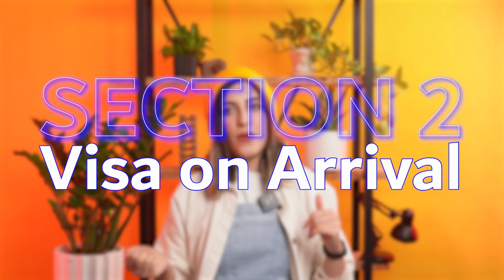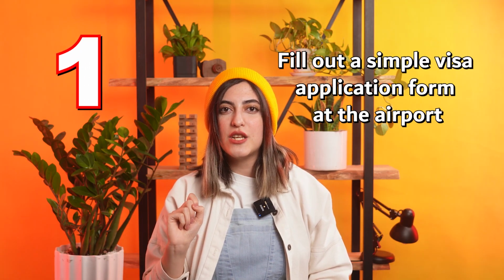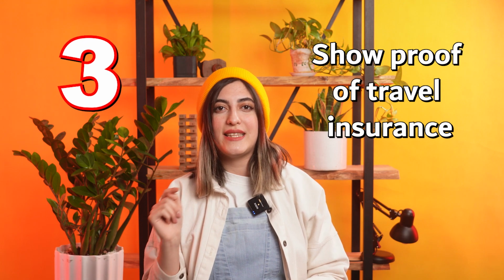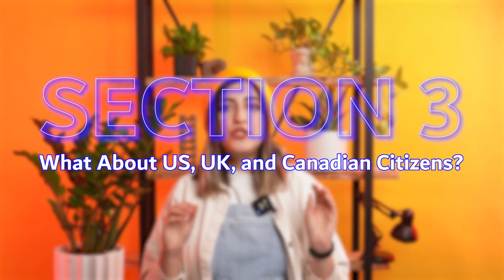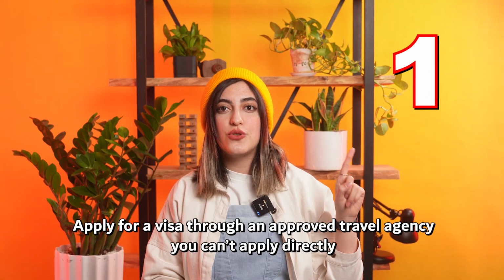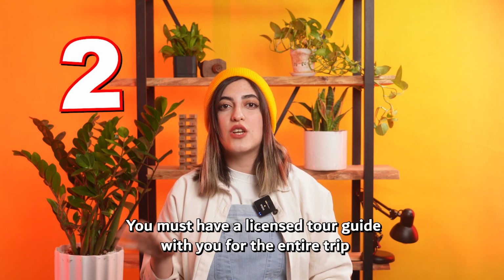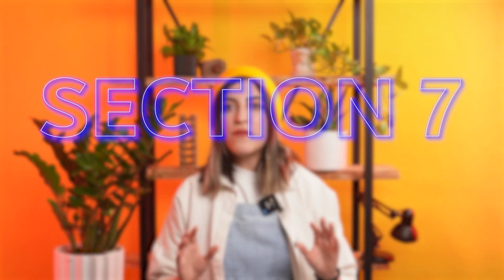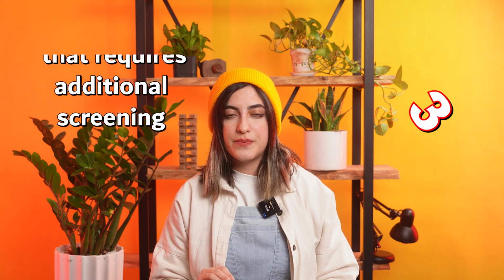Visa to Persia: The Truth They Don’t Want You to Know!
Hey, travel crew! You’ve been blowing up my comments with one big question: Is an Iran visa easy or impossible to snag? Well, in this Iran travel vlog, I’m spilling all the tea as your solo travel guru. Spoiler alert—it’s totally doable if you’ve got the right game plan! I’ve cracked the code with some expert travel tips, from sorting the paperwork to picking the perfect timing. Whether you’re dreaming of a travel , stick with me—I’m making Iran tourism less of a mystery and more of a must-do. What’s your biggest visa hurdle? Drop it below!

Next up, let’s tackle the vibes: Is Iran safe for us wanderers? As someone who’s been there, I’m telling you—heck yes, it’s a blast if you play it smart! Picture this: I’m strolling through Persian culture hotspots, soaking in the night air, and feeling totally at home. Locals are the real MVPs, welcoming travelers like me with open arms. This travel with me adventure proves it’s not just possible—it’s epic. Hit me up in the comments: What’s the wildest safety myth you’ve heard about Iran?

Alright, squad, here’s the deal—Iran travel is 100% on the table, and I’m living proof! From visa wins to safe streets, this trip vlog is your backstage pass to making it happen. Imagine kicking back with a Persian tea, plotting your next Iran vlog, and proving the doubters wrong. I’ve got your back with all  tips and tricks you need. So, tell me—what’s stopping you from jumping into this adventure? Let’s chat and crush those fears together!

✅What is your biggest question about Iran?